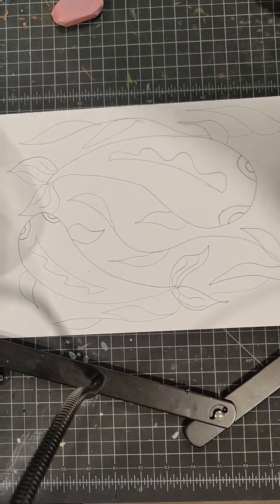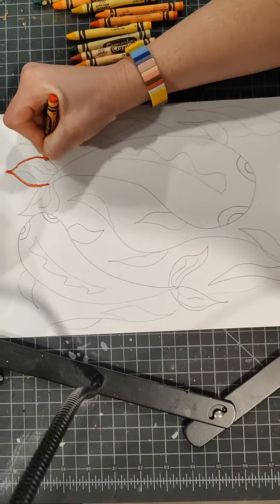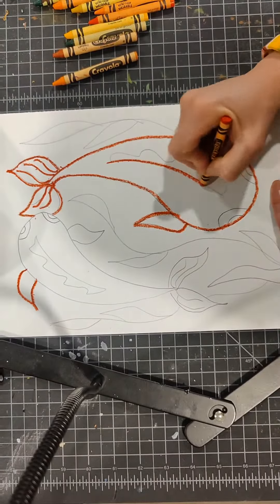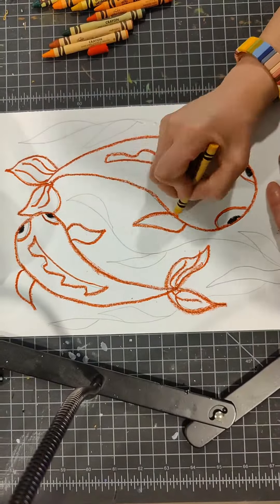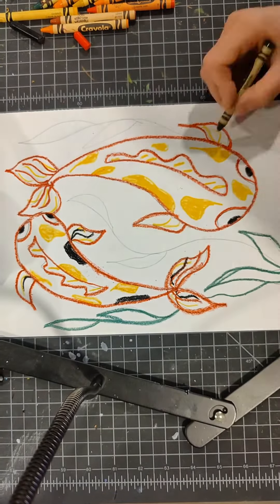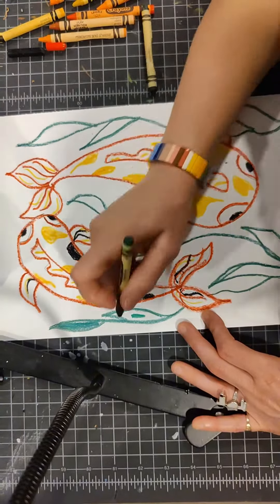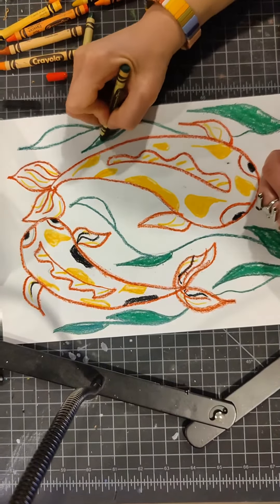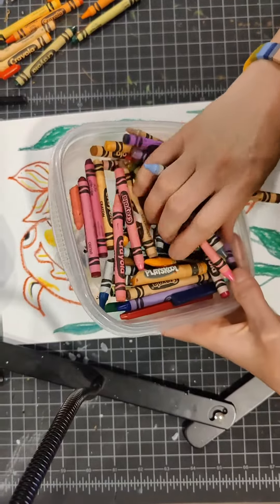koi fish outline